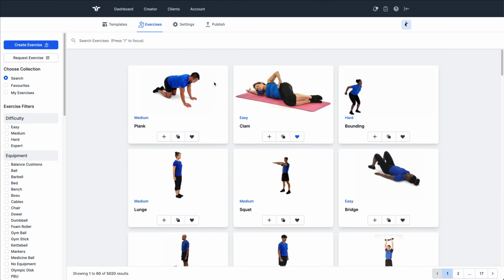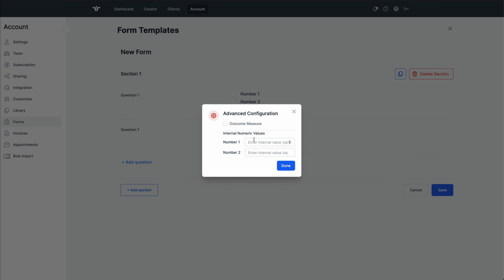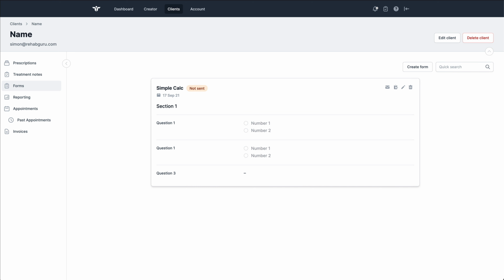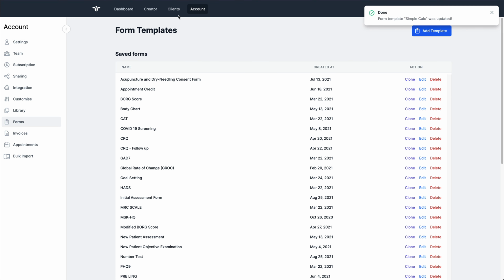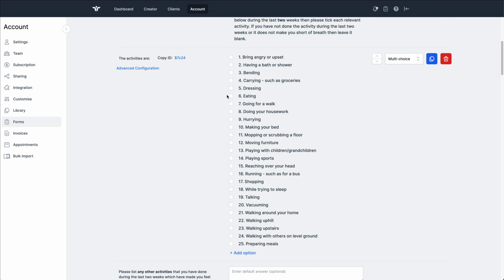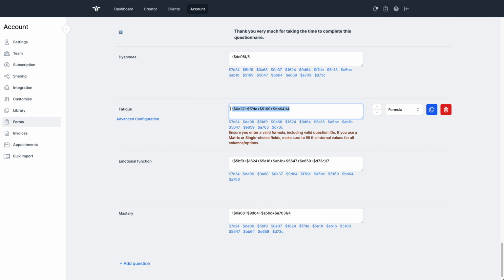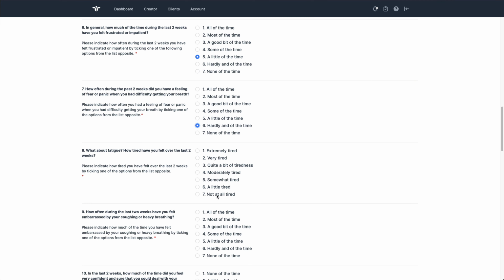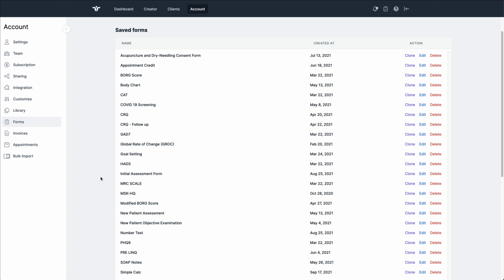Auto Calculating Smart Forms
Rehab Guru is a remote patient management system that allows you to create custom forms for outcome measure collection.

Our innovative form builder provides endless possibilities, allowing you to choose from an array of input fields, which includes: number, test, multiple-choice, single choice, file upload, body chart creation and a Formula field.

This video focuses on using our Formula field to auto calculate the results of the form based on the user's input. This allows therapists to move to a paperless system and recoup vital time by automatically calculating the results.